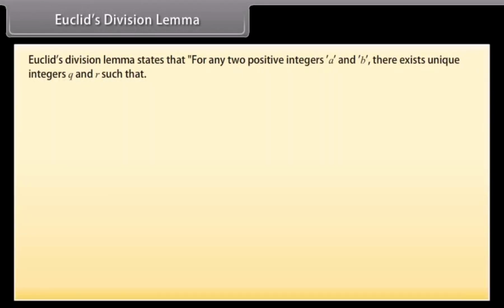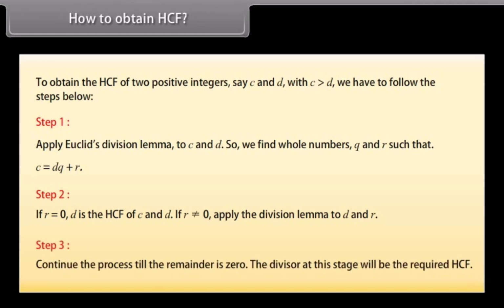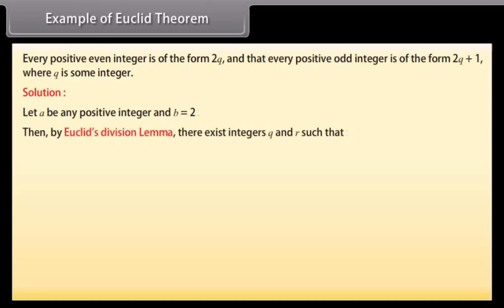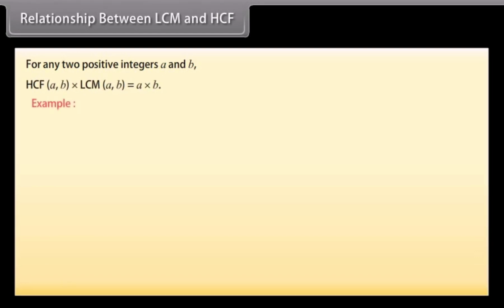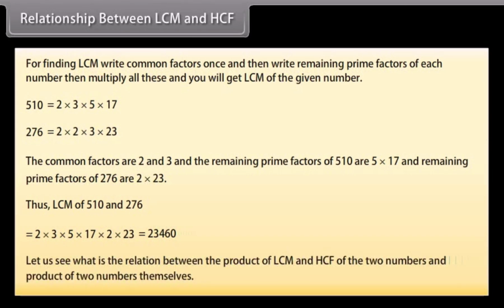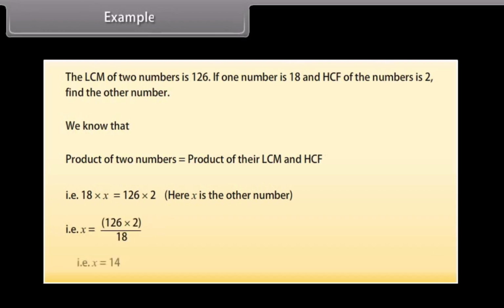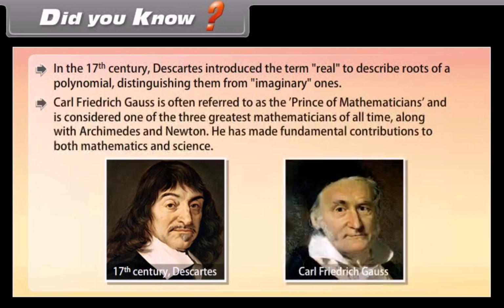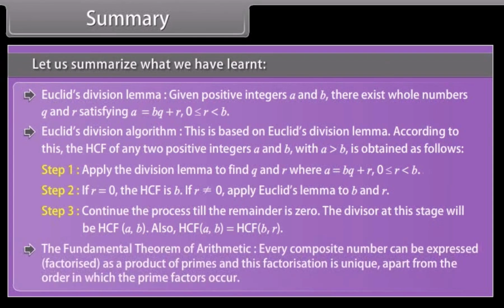CBSE Class 10 Maths - Chapter 1 - Real Numbers - Animated Class - English - My Vaathi - ZDL